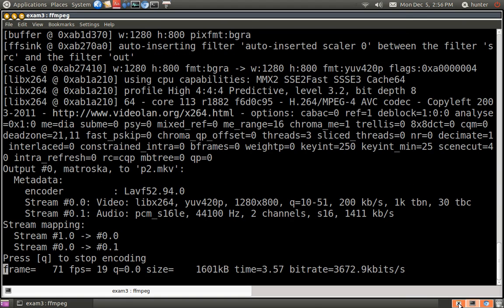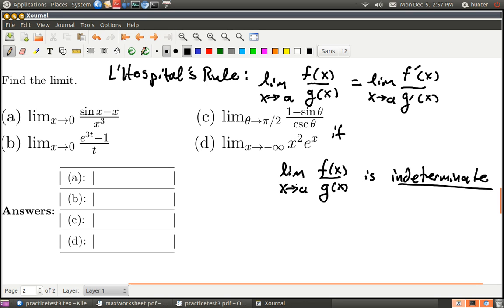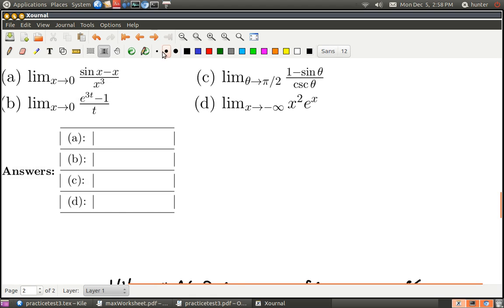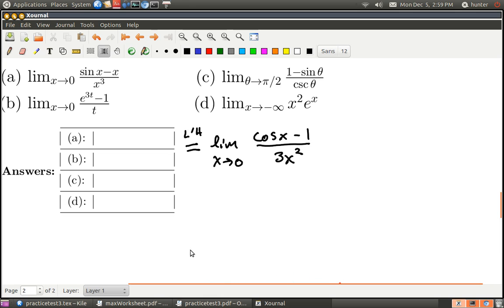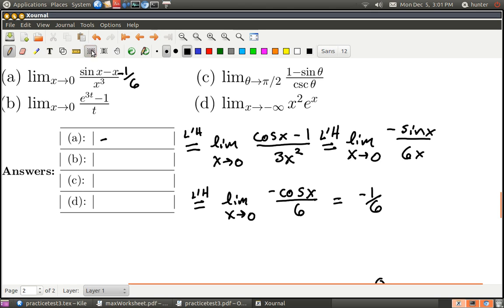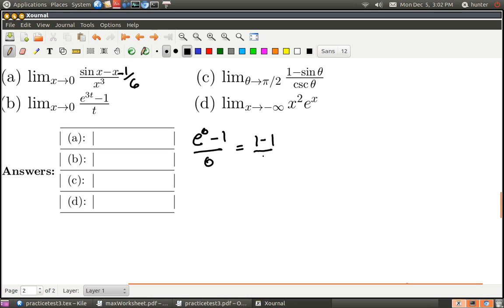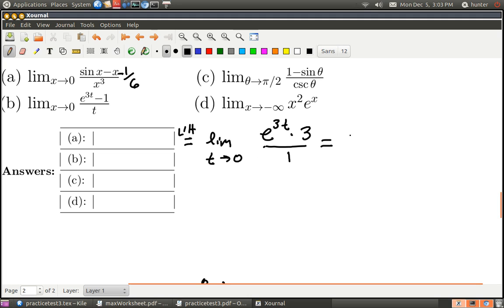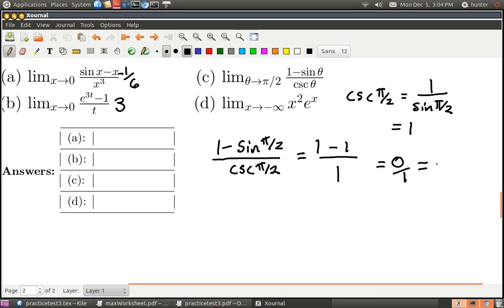L'Hospital's Rule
Some problems on L'Hospital's Rule